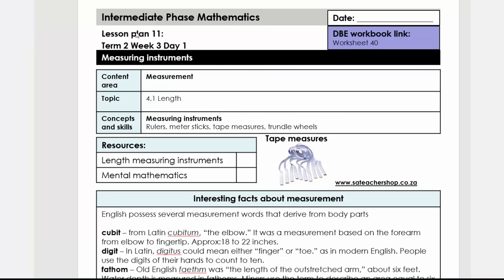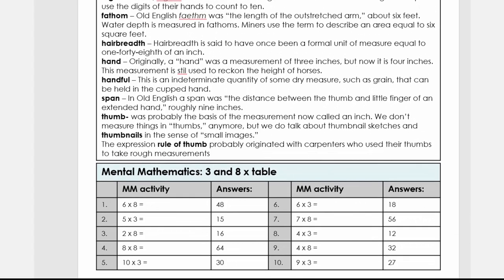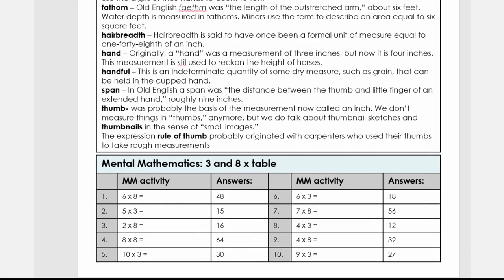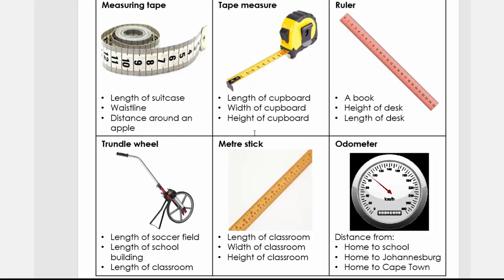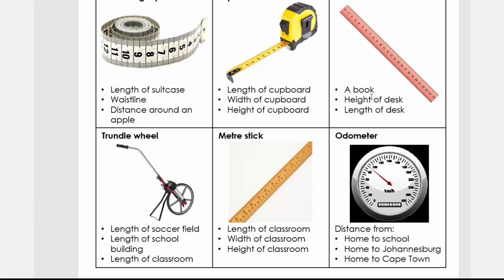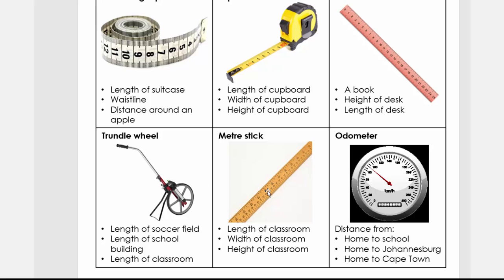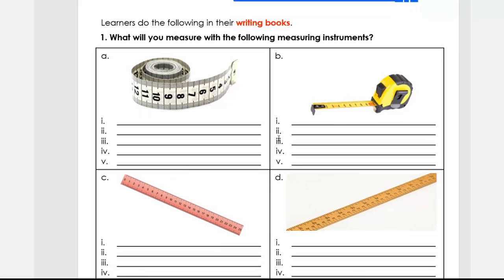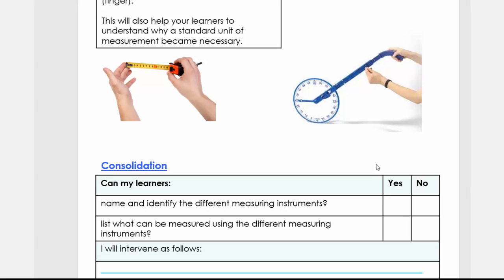Maths Grade 5 Term 2 Lesson 11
Measuring instruments